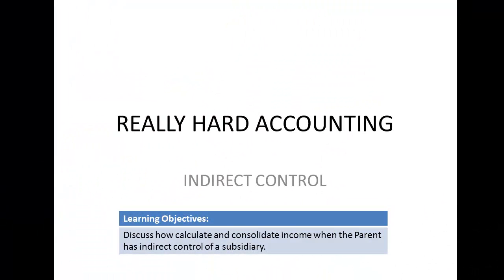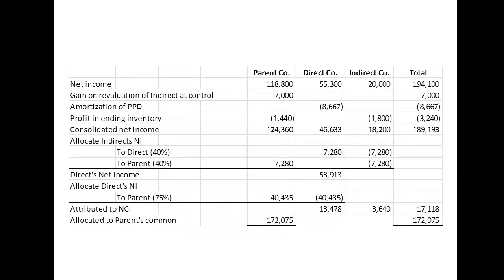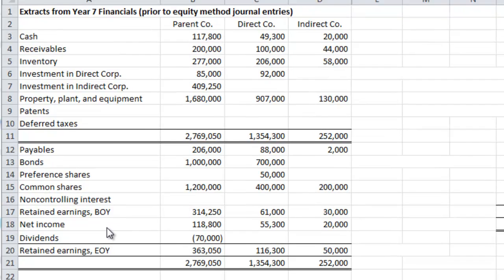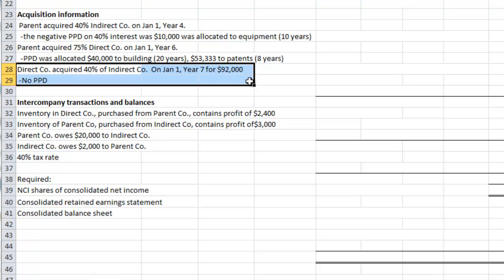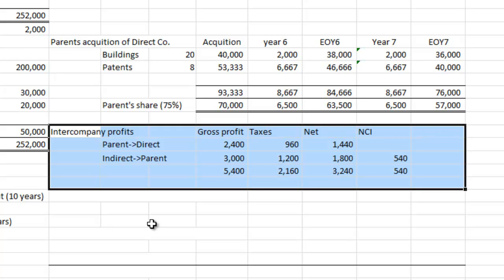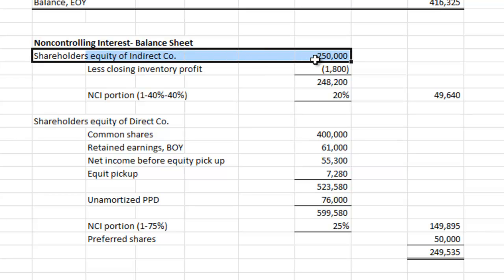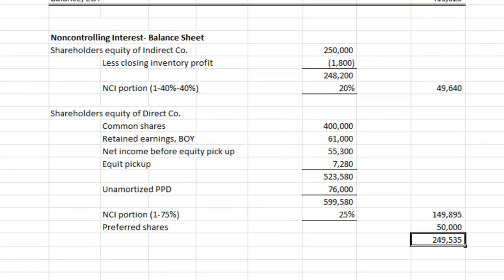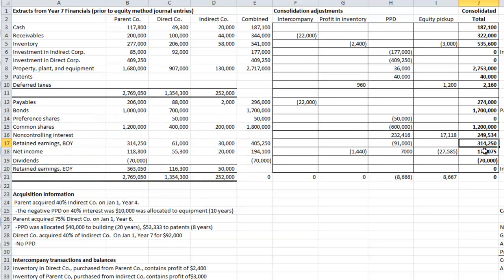13 Advanced Accounting: Consolidations with Indirect Control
In this lesson we discuss how to calculate consolidated net income and noncontrolling interest when we acquire indirect control of another company. (Video 13 of 20)